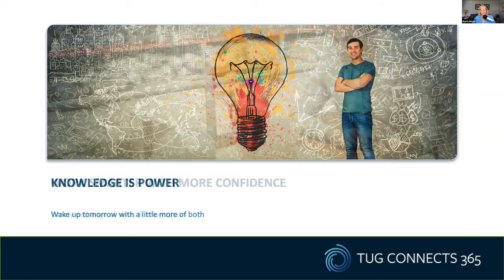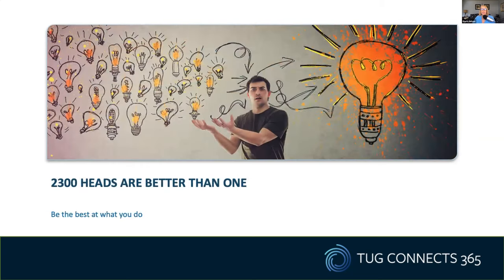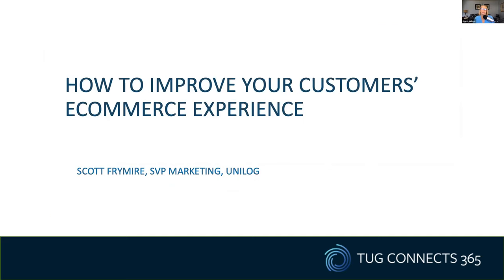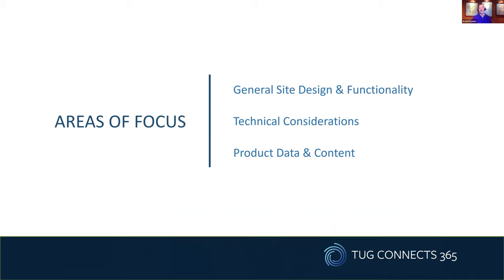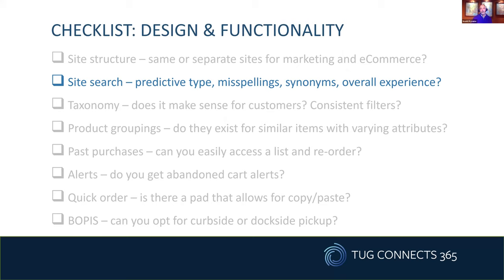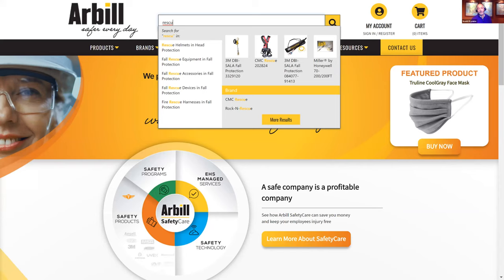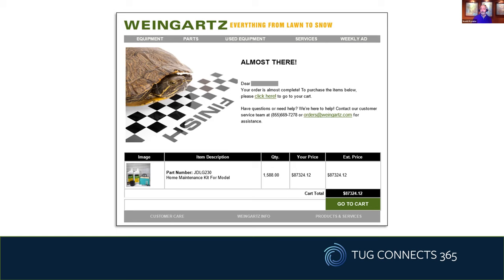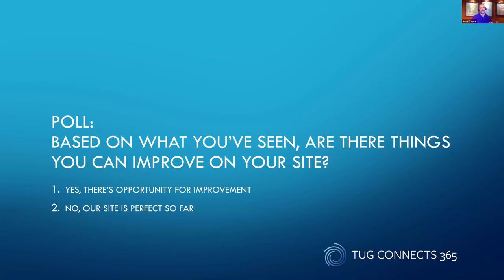TUG CONNECTS 365: Partner-Led Session - Unilog - How to Improve Your Customers' eCommerce Experience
With 20% of all distributor sales expected to flow through eCommerce by next year, B2B companies have doubled down on their digital commerce investments. But just because your company has an eCommerce site doesn’t mean you’re competing with the market leaders.

Watch this informational session to hear how to provide your customers with an amazing digital commerce experience.

During the discussion, we’ll cover:
•  How to assess your buyer’s experience on your eCommerce site
•  How to gauge the usefulness of your online product information
•  What other distributors are doing to enhance their digital capabilities

The presentation will be led by Unilog, who recently took home more gold medals for their B2B eCommerce platform than any other vendor in the market in Andy Hoar’s Paradigm B2B Combine for Digital Commerce Solutions (2020). You’ll be sure to come away from this session with actionable ideas on how to improve your customers’ online engagement with your company.